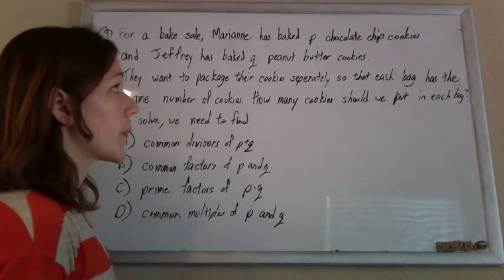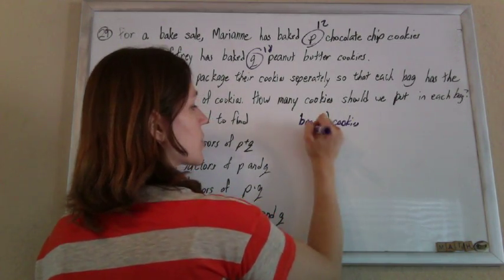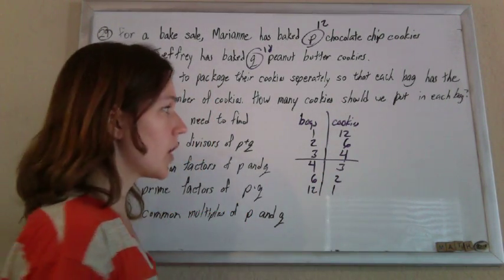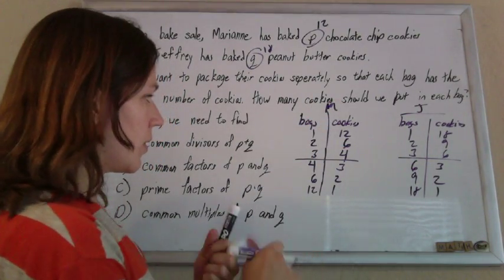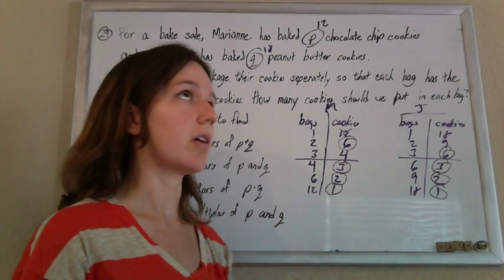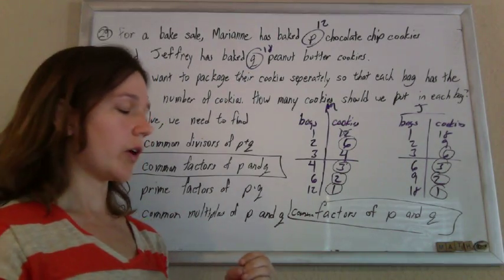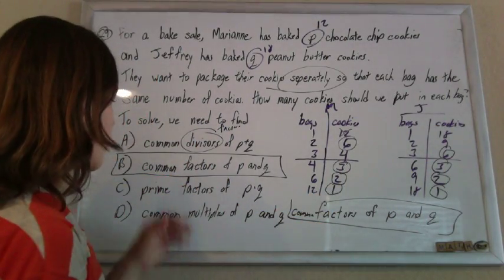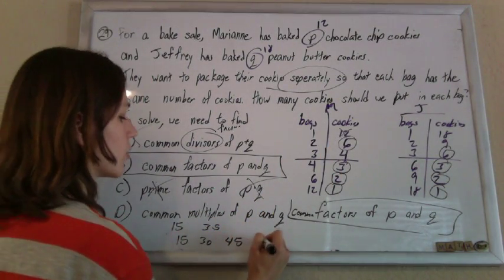CSET Multisubject (Subtest II, 2) Math Official Practice Test 29